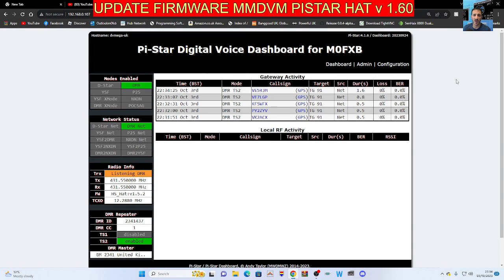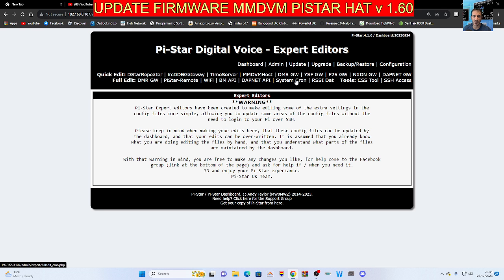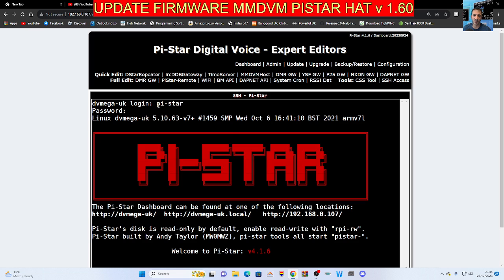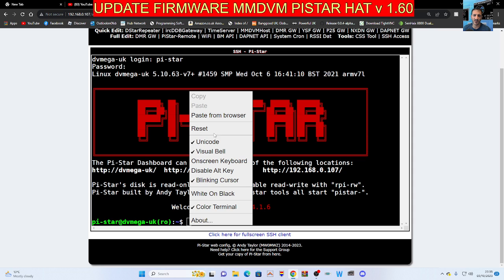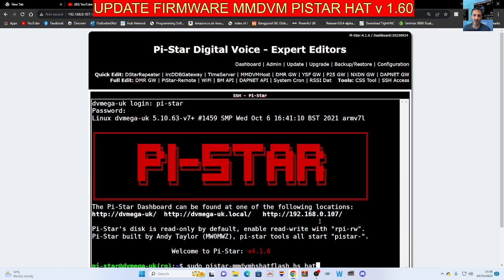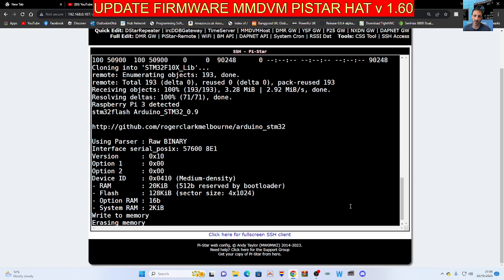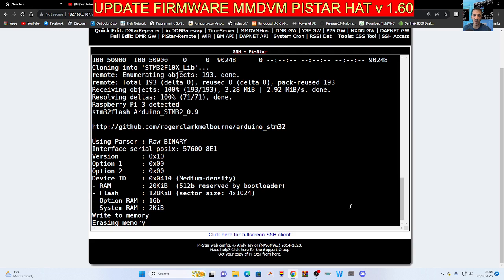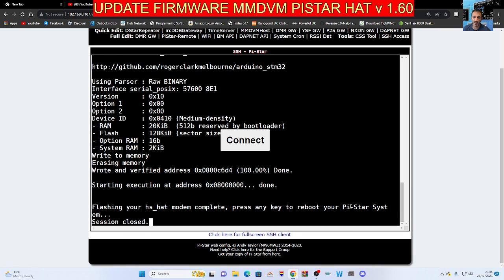PI-STAR, MMDVM FIRMWARE UPDATE V1.60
MMDVM HOTSPOT
PI-STAR COMMAND
sudo pistar-mmdvmhshatflash hs_hat